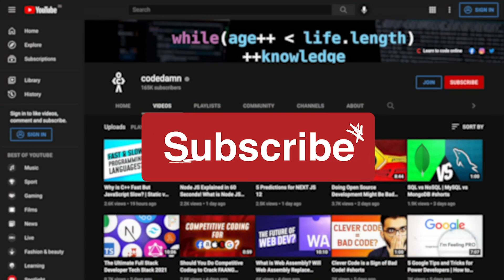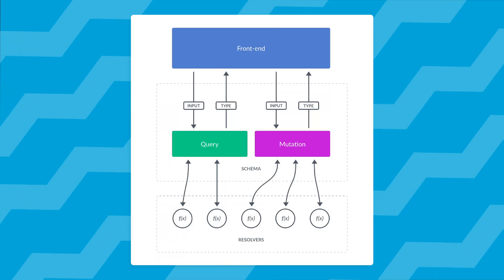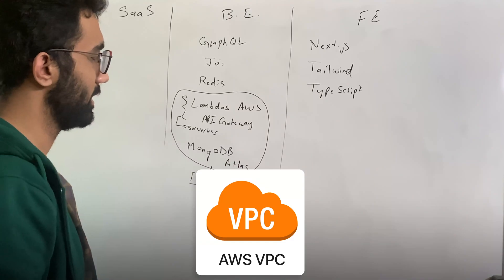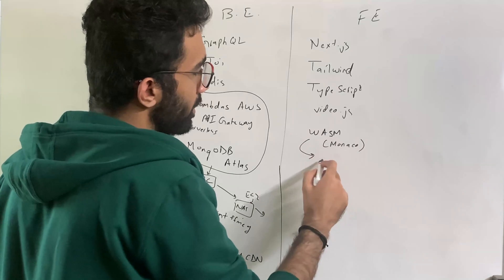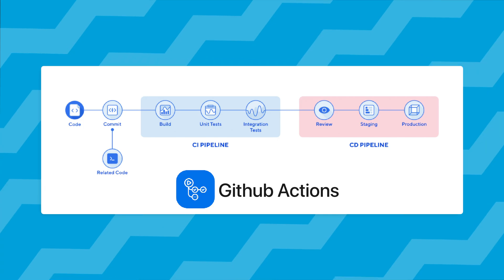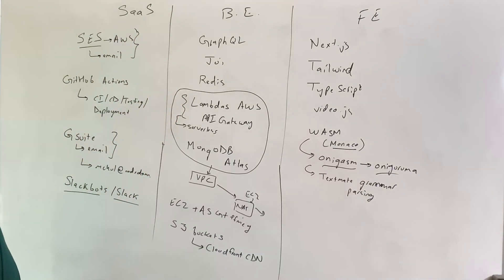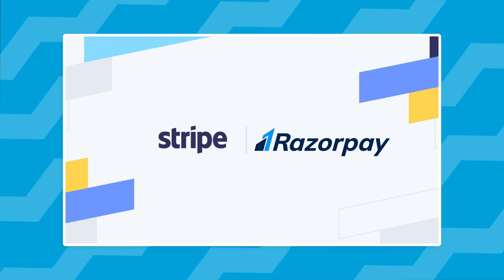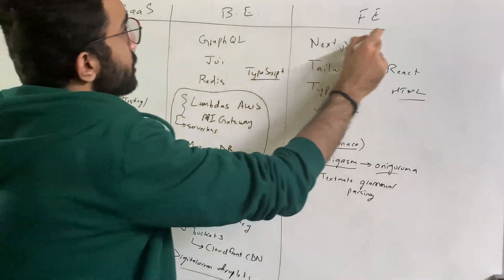All the tech you need to run a startup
Timestamps
0:00 Teaser
0:33 Video Starts
1:01 Frontend Technologies
1:21 Backend Technologies
4:00 SaaS Tools
6:45 Other Technologies
7:55 Conclusion
8:42 Outro